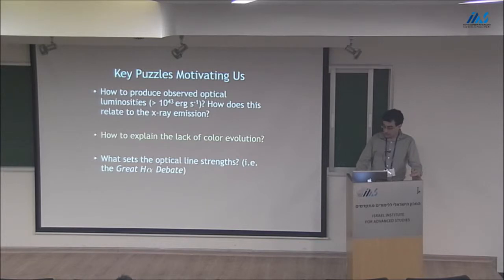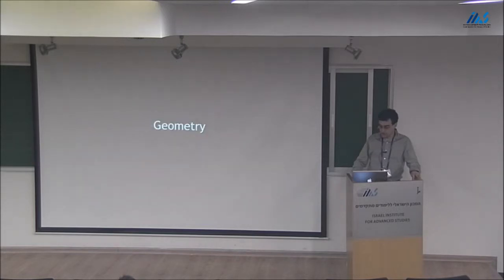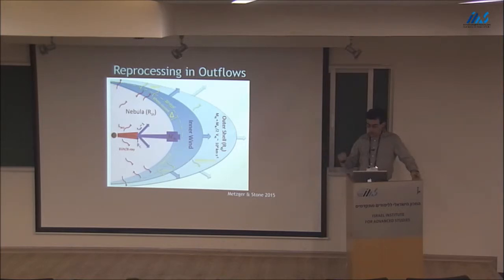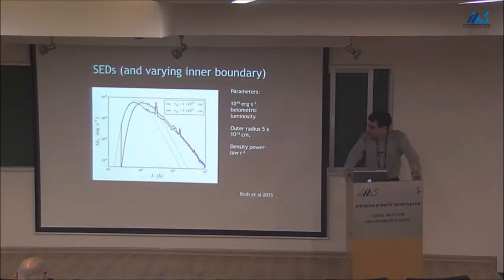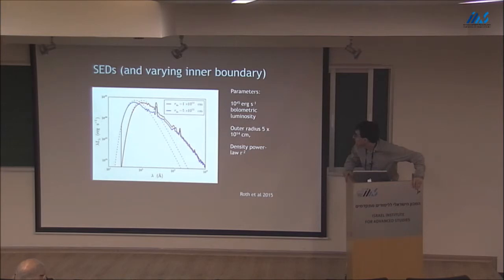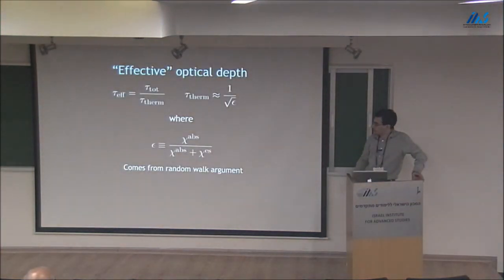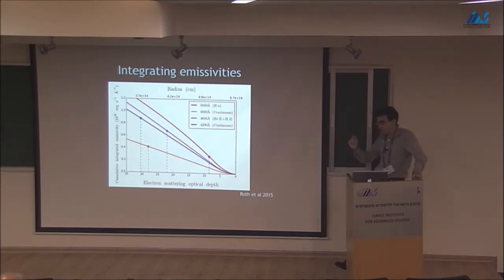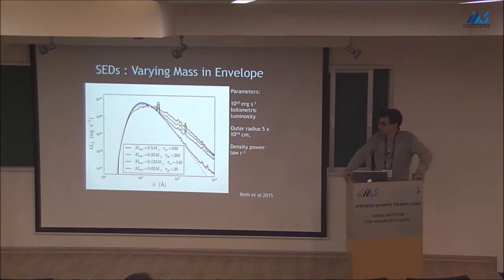Nathaniel Roth - Modeling the Optical Emission From TDEs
Modeling the Optical Emission From TDEs by Nathaniel Roth